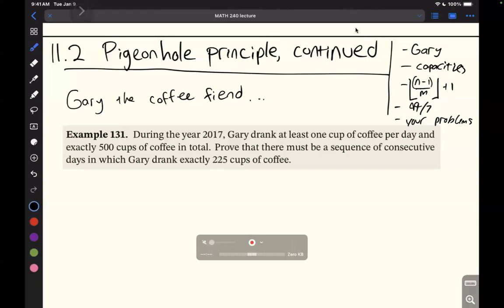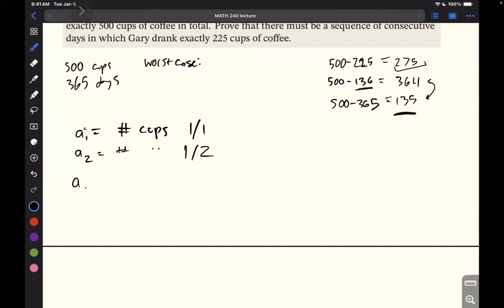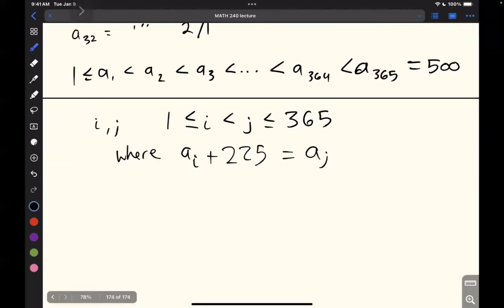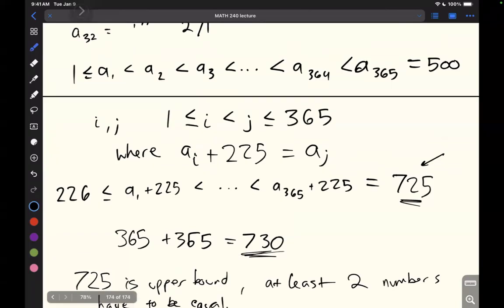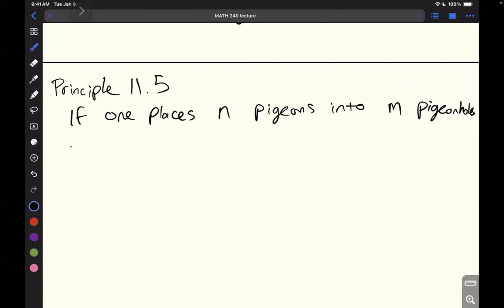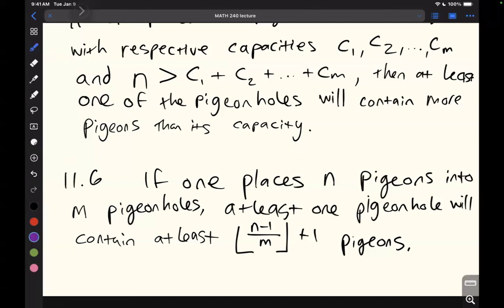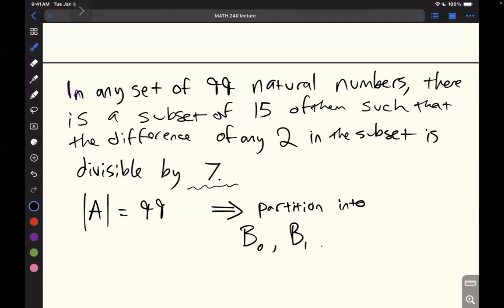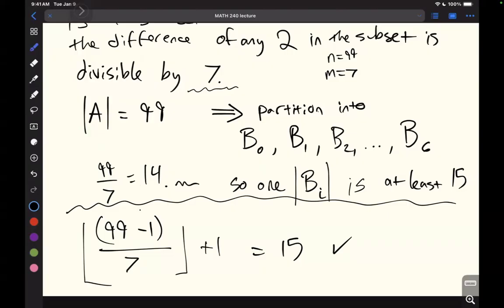240 Oct 29: Pigeons, part 2 (Pigeonhole Principle)